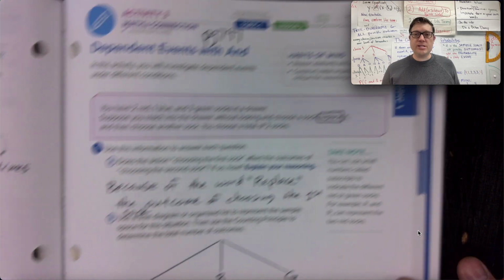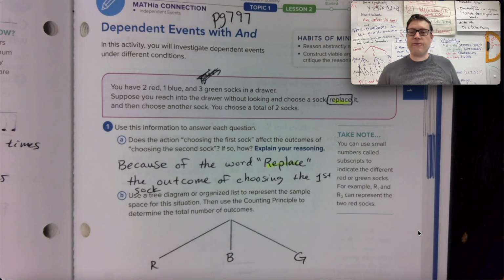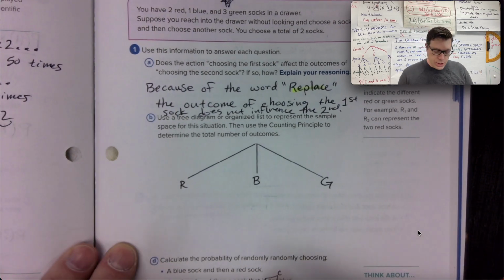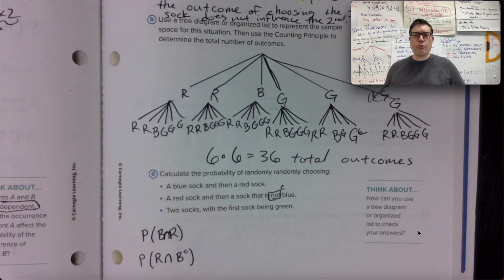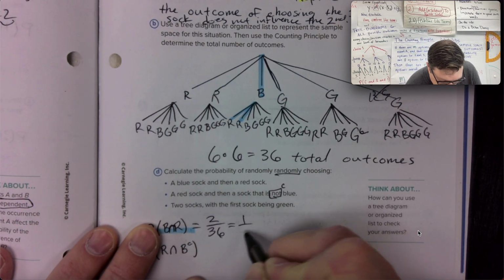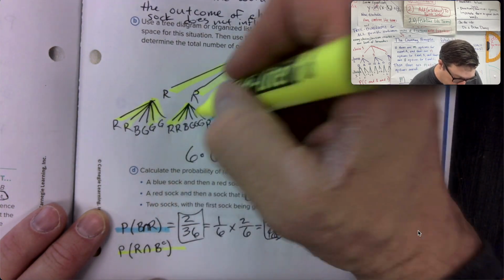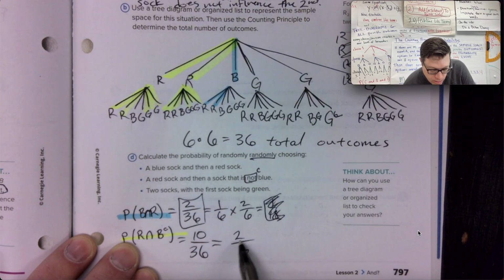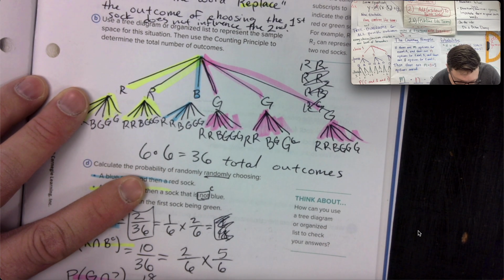pg 797 GM5T1L2 And?